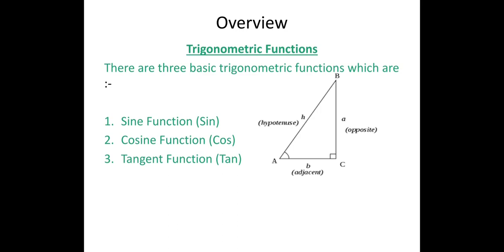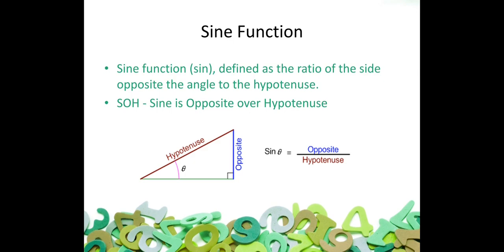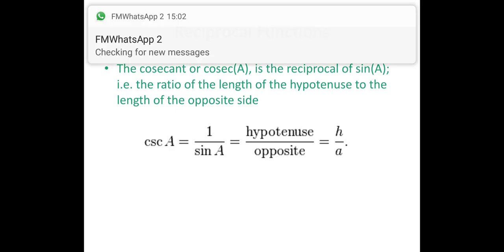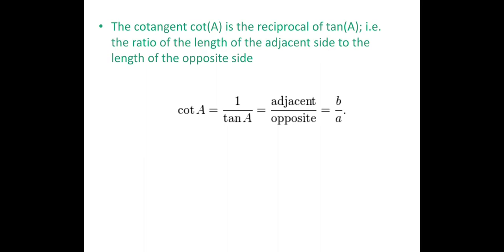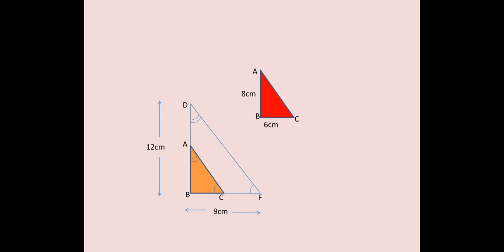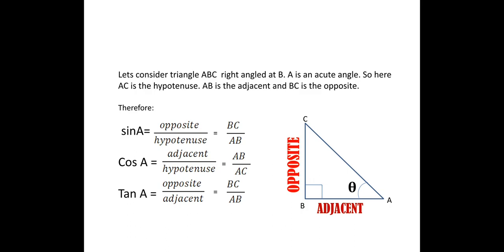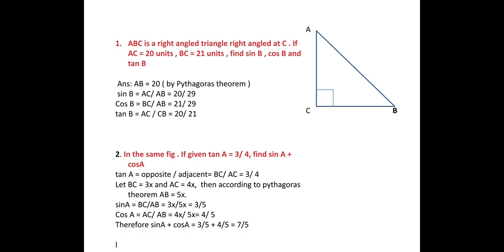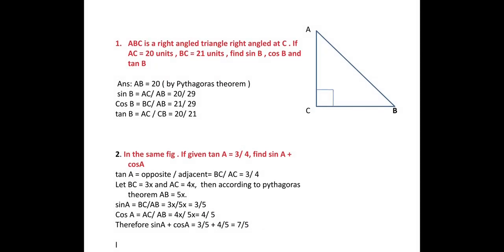Introduction to Trigonometry(Part-1)